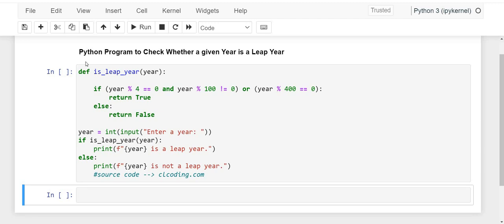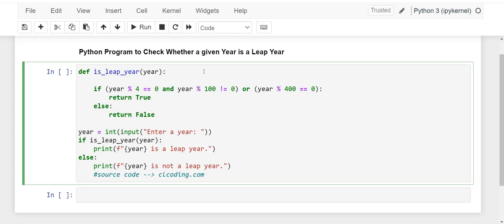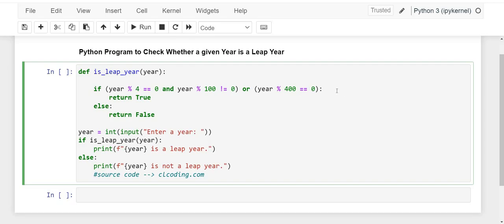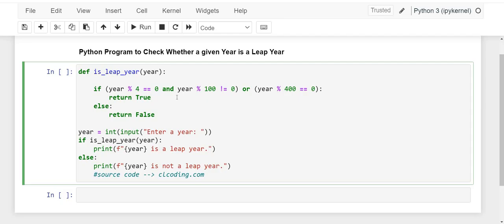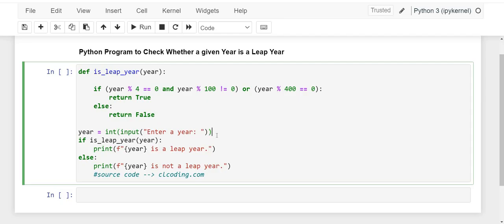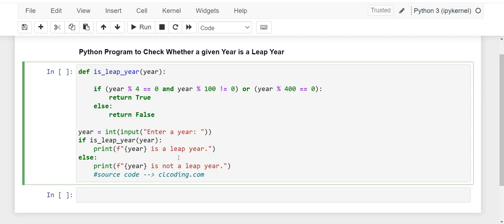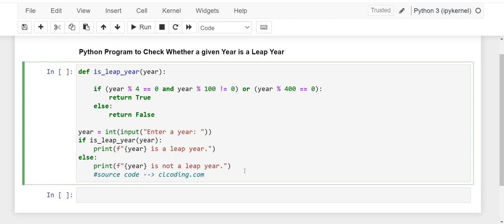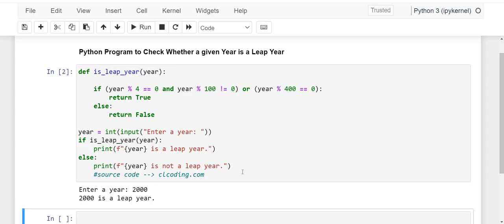Day 13 : Python Program to Check whether a given year is a Leap Year